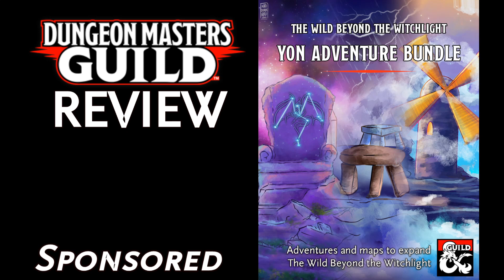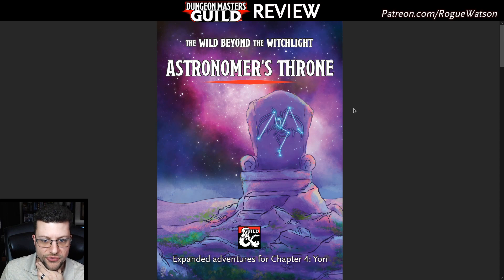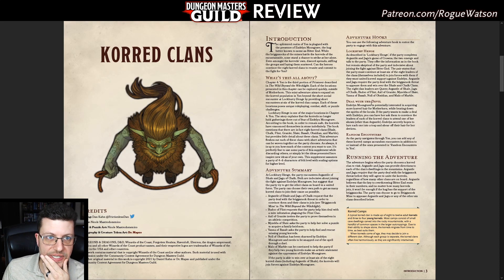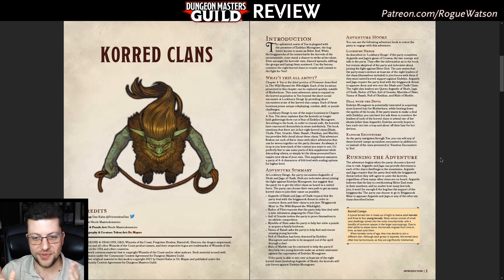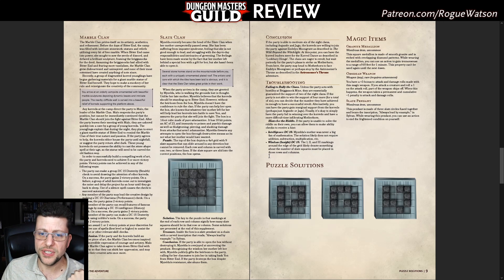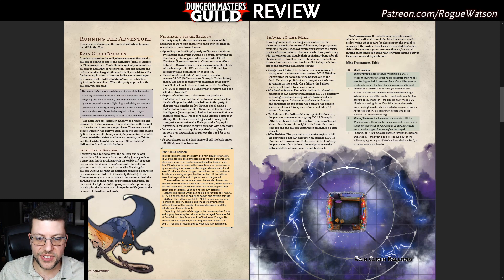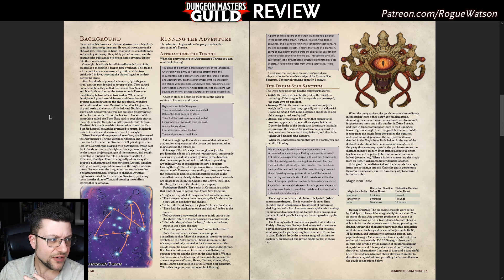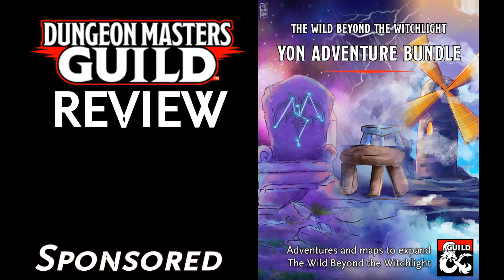DMs Guild Review - Yon Adventure Bundle [Sponsored]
Review of the DMs Guild campaign expansion bundle, "Yon Adventure Bundle for the Wild Beyond the Witchlight," designed by Dan Kahn for D&D 5e.